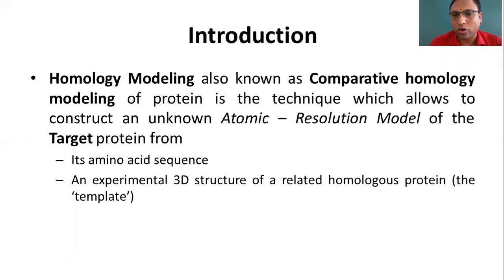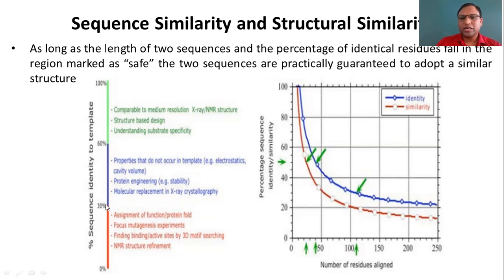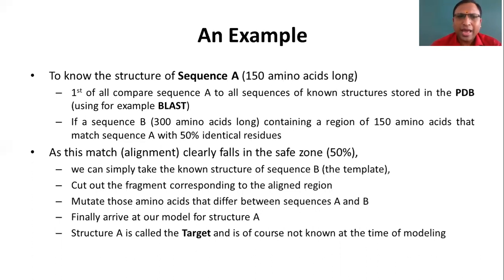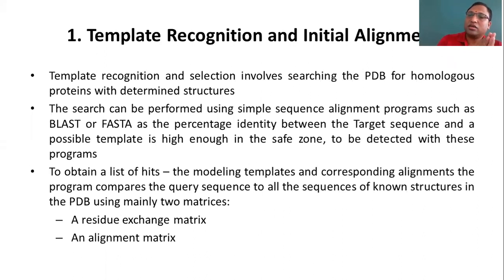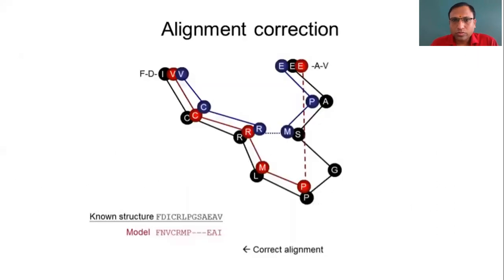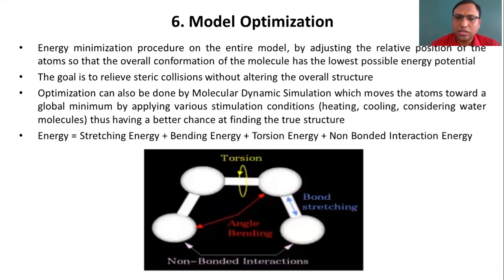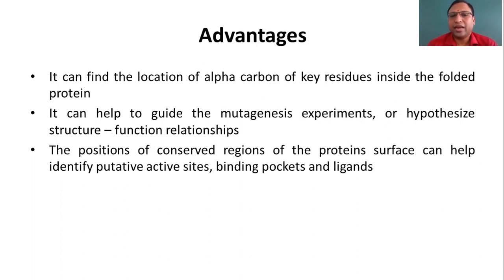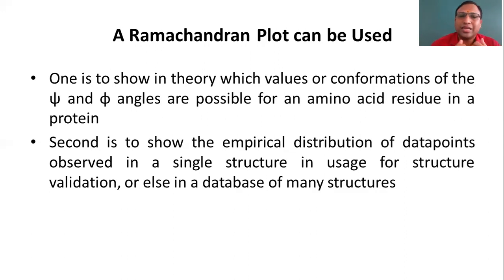7. Structural Bioinformatics: Homology Modeling of Protein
This describes about the structural bioinformatics and homology modeling.